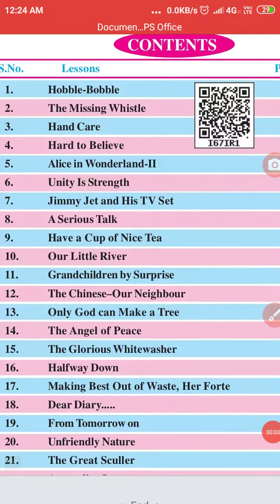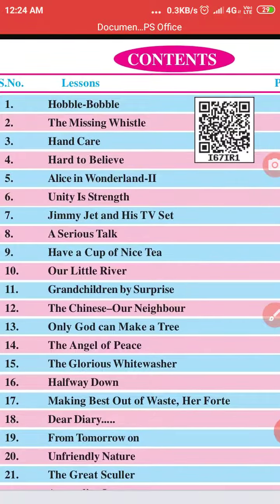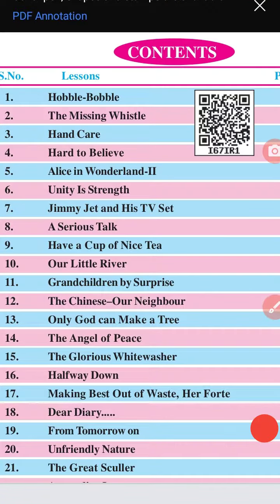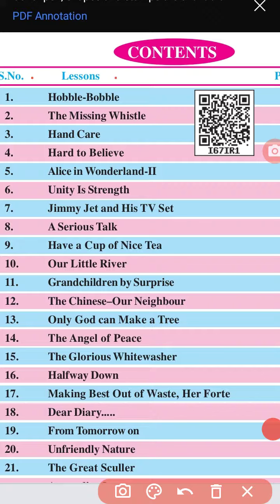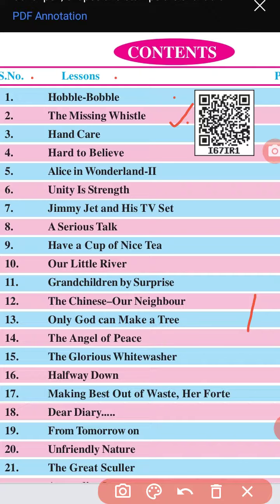CONTENTS (Class 7 Reader)